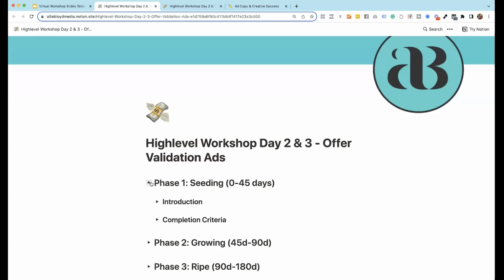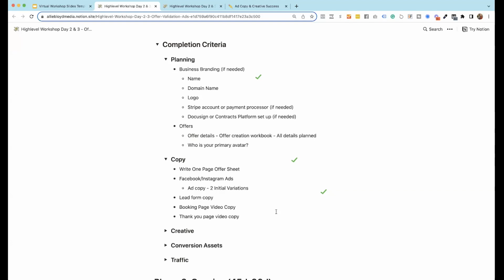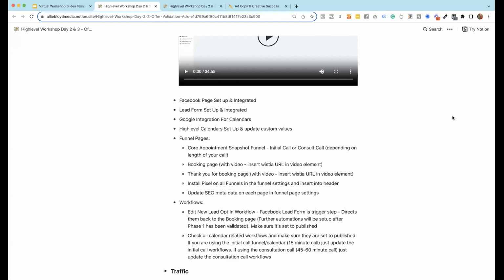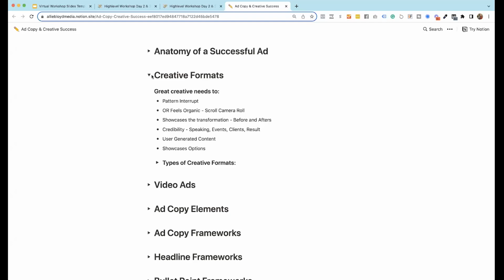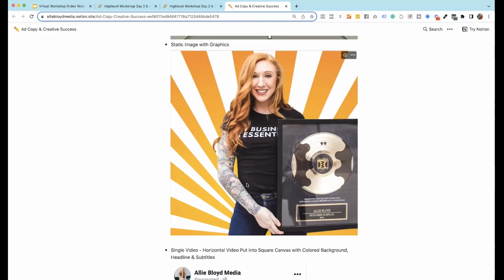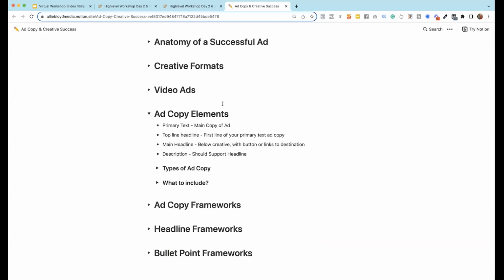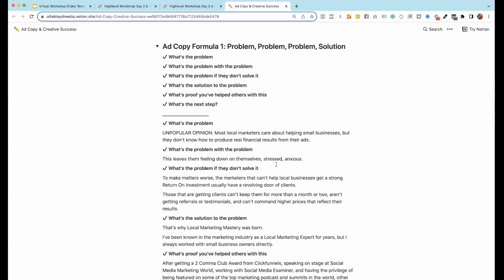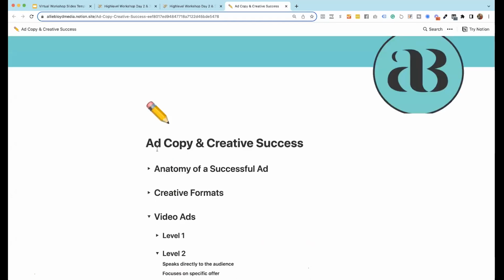Allie Bloyd - How to Land Your First 10 Clients with Paid Advertising - Day 2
Join us for Day 2 of How to Land Your First 10 Clients with Paid Advertising!

Hosted by Paulson Thomas and Allie Bloyd, this 3-day workshop series will cover:
- Offers, Ads Planning, Audience Management
- Ad Copy & Ad Creatives
- Campaign Setups, Campaign Launches and Optimization
- and more!

Ready to kickstart your agency success with the help of paid ads and HighLevel?